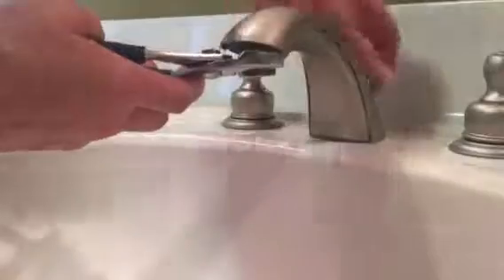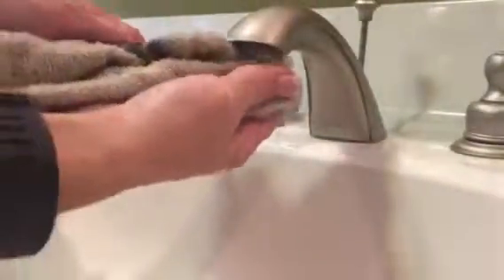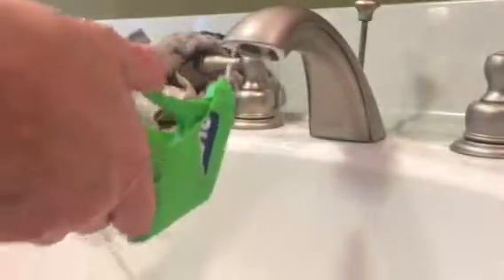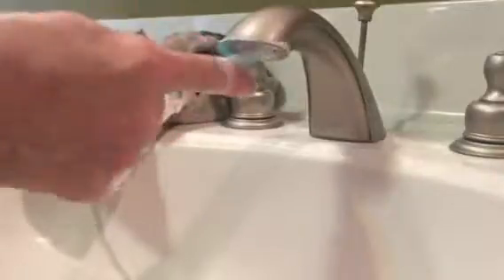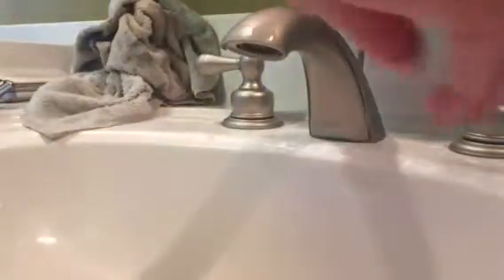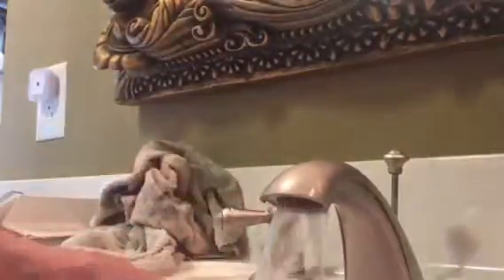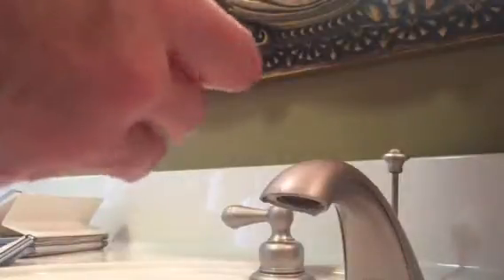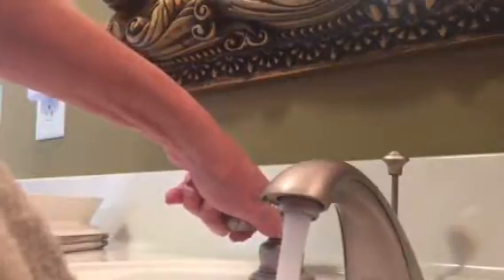Cleaning a Sink Gasket & Filter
Cleaning yucky black stuff and build up on an item you use for drinking water, brushing teeth, and you are putting this stuff unknowingly in your body! YUCKY!!!